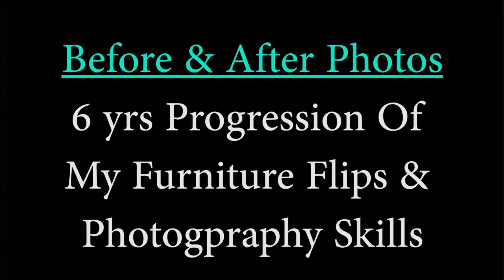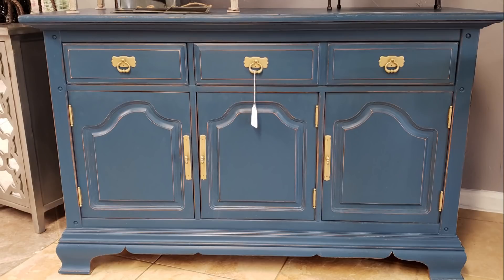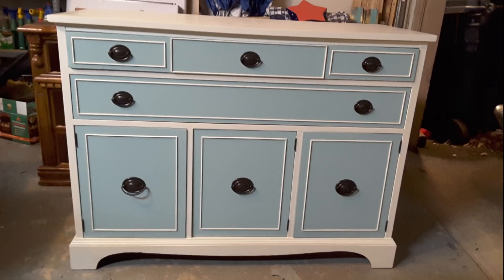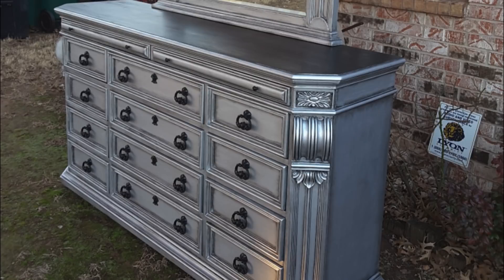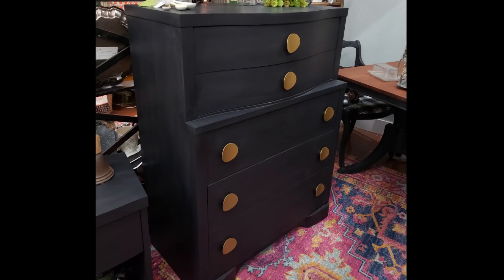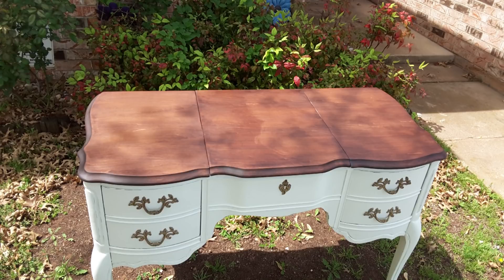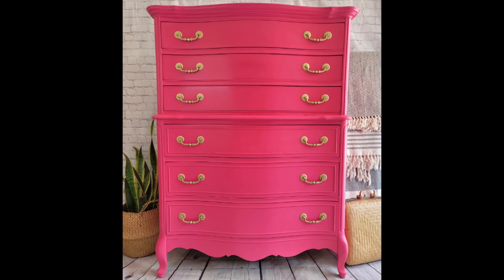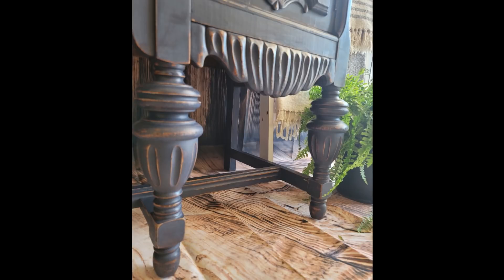Furniture Flip Before & After/Furniture Makeover/Furniture Flip Ideas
Today's video is a slide show of the journey of my work starting 6 yrs ago until now. Before and after furniture flips! I hope this video inspires you!

New videos released every 1-2 weeks! With each video learn how to update and give second life to old, outdated, dusty, worn pieces of furniture.

Purchase my furniture: